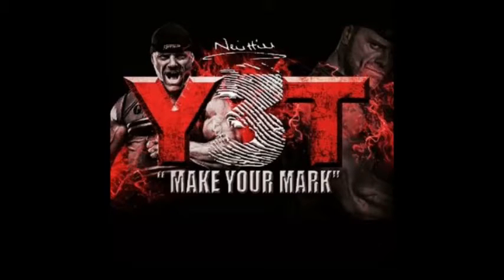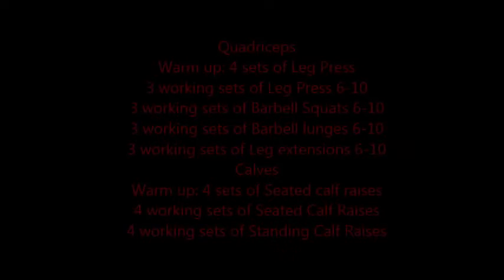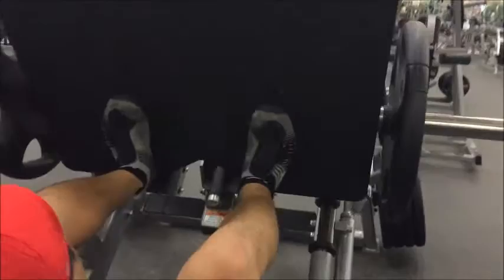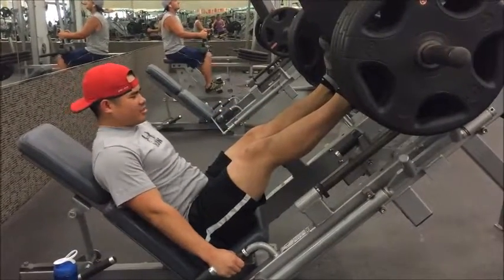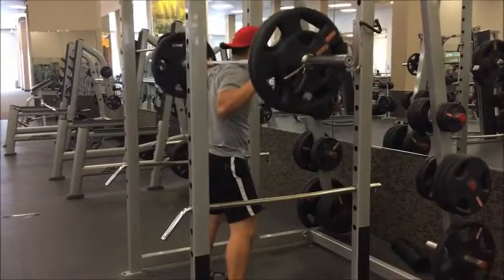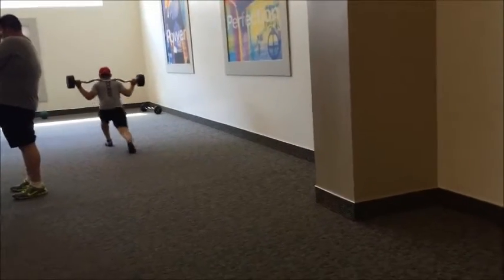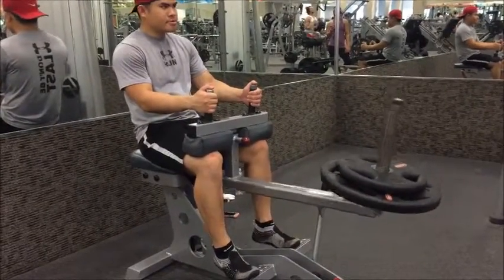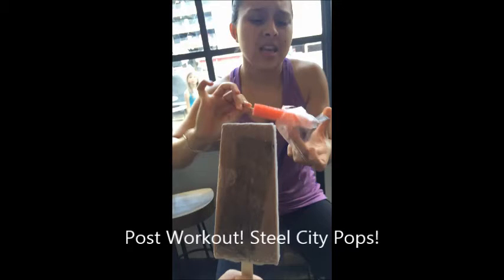Week 1: Quads and Calves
So this is my first video and I tried my best. I know it is not the best but I know some people that would like to be trained but have conflicting schedules with me so I decided to create workout videos. I know I am not a certified trainer YET. I plan to earn my certification soon.